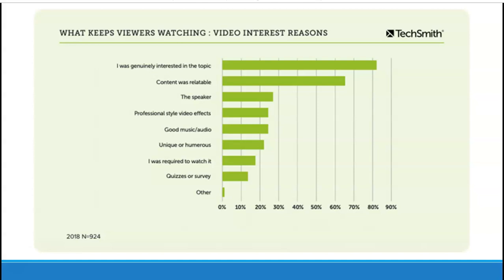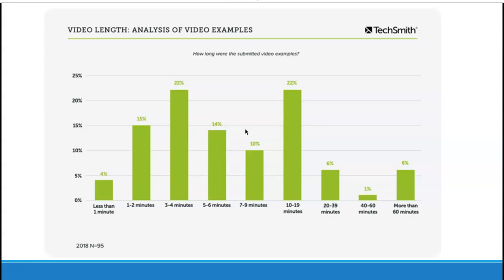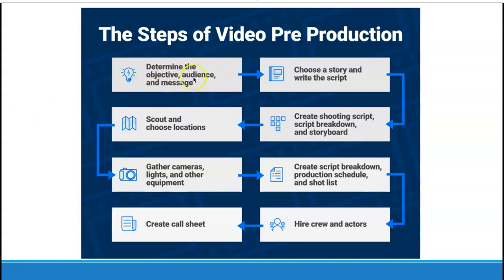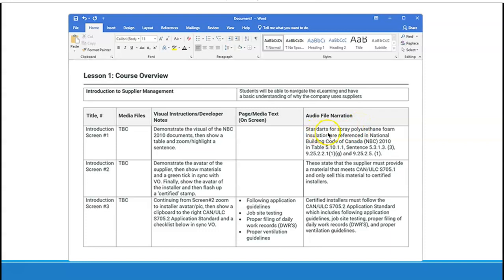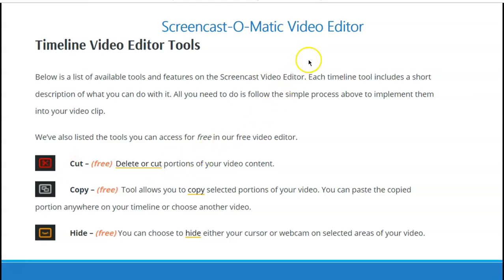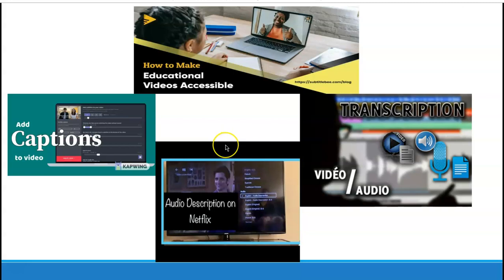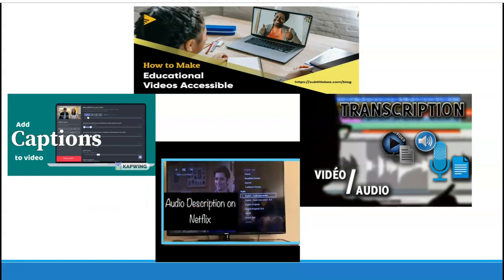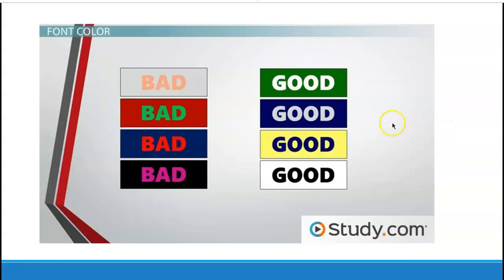SET-22 Learning Transfer Workshop Webinar 3: Creating Educational Videos and Audios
An educational video/audio are media used to educate students on a specific topic or collection of topics. Instructional, how-to, and training videos/audios are educational but they’re typically more focused on teaching a skill or skillset. For our purposes we will consider both as Educational Videos.